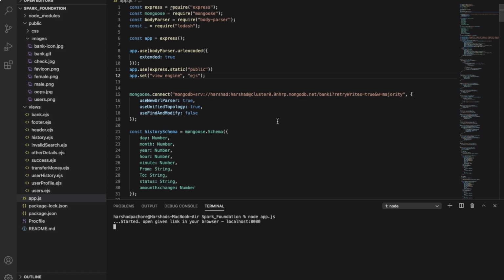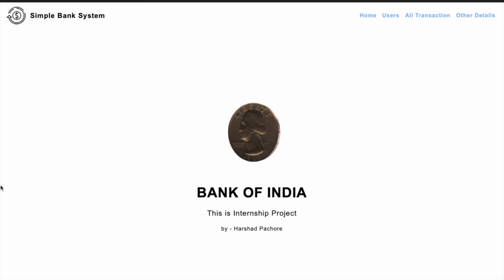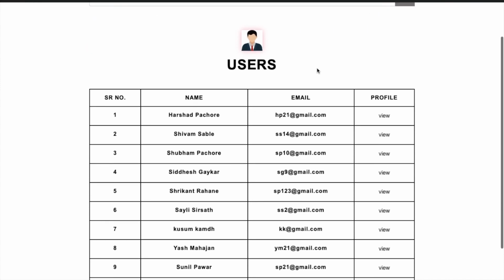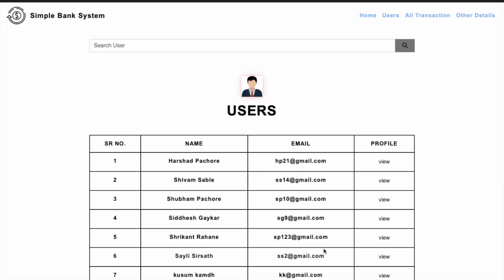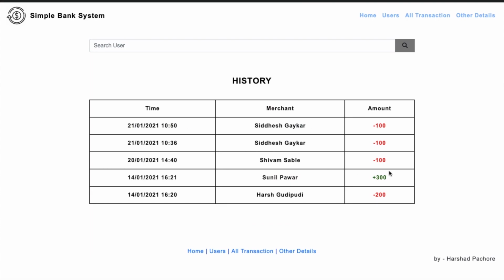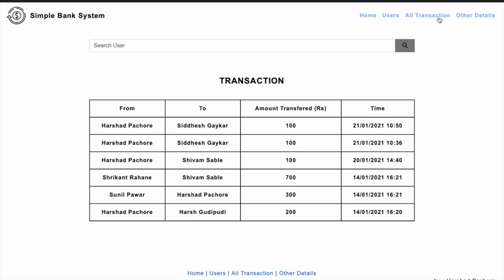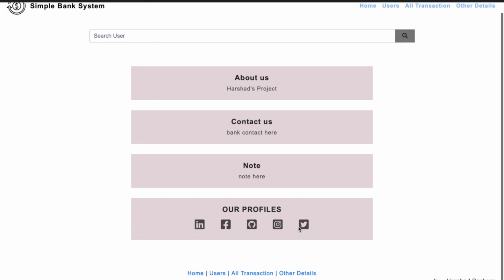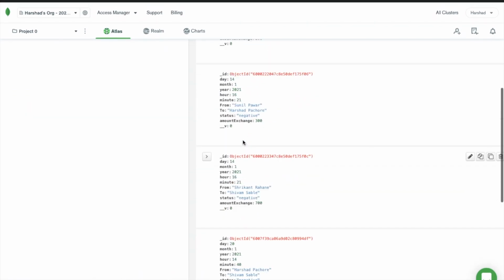BASIC BANKING SYSTEM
PROJECT OF INTERNSHIP  AT THE SPARKS FOUNDATION